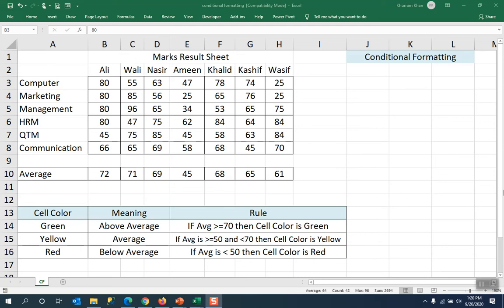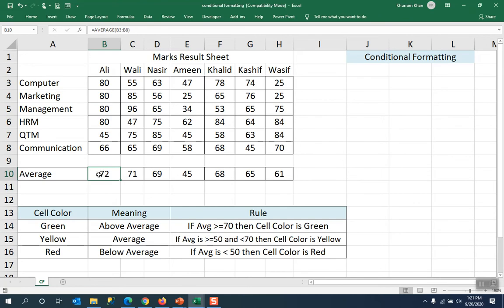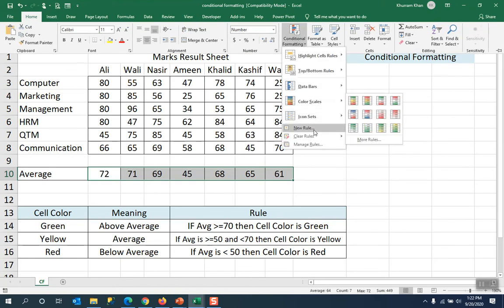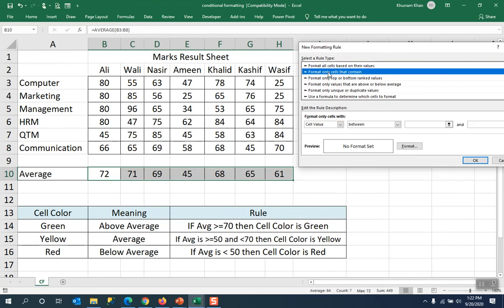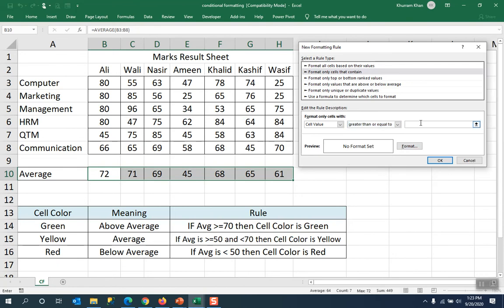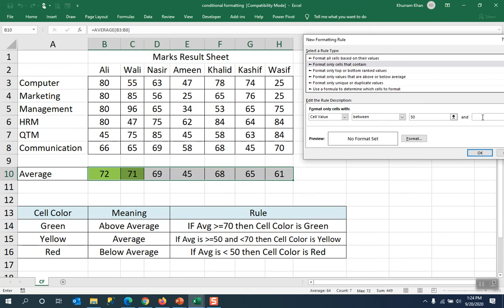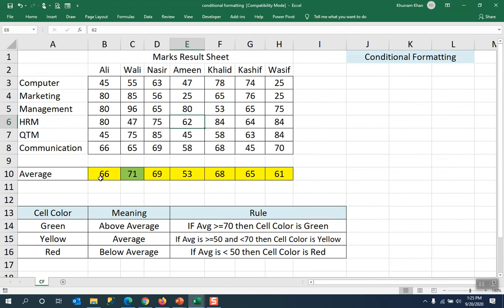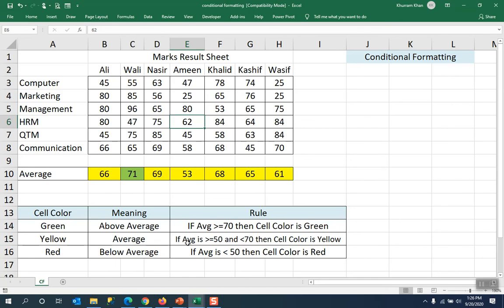07 Conditionl Formating Rules Example